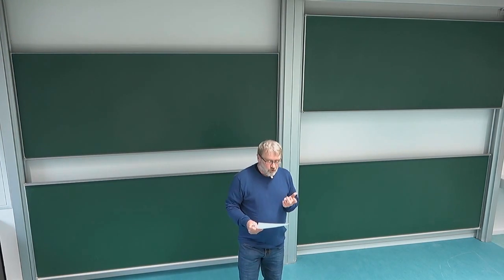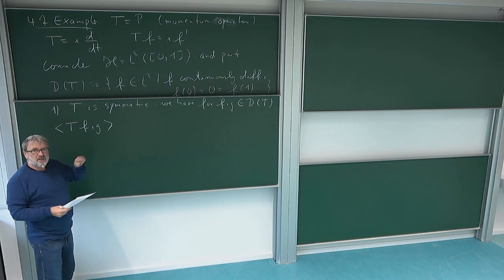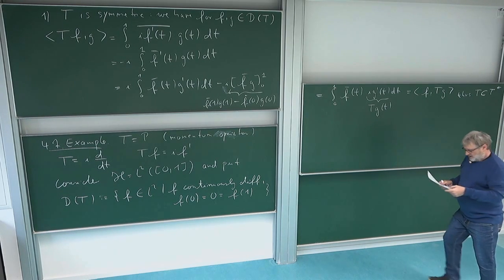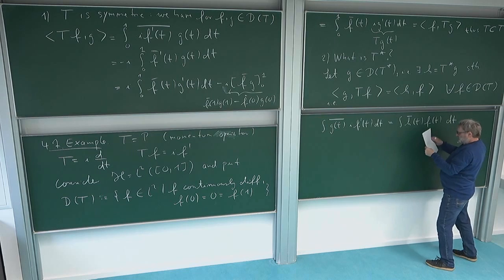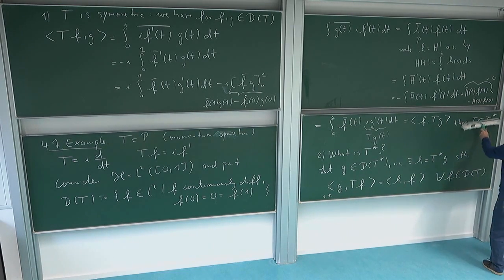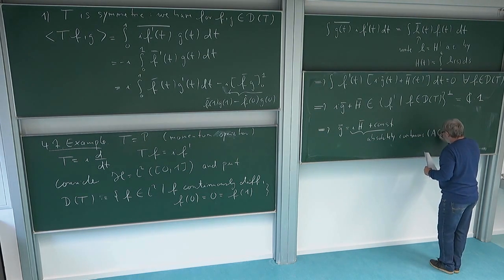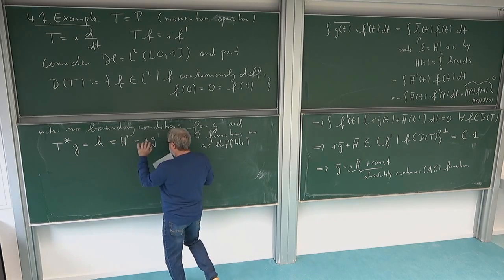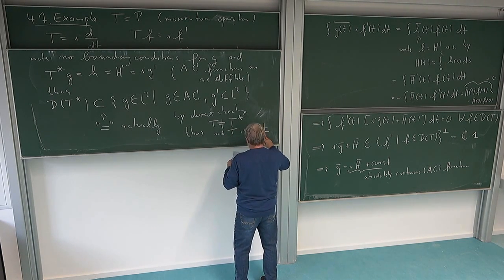Math of QM: 4.5. Momentum Operator as Symmetric Operator and Its Adjoint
Example: momentum (i.e., derivative) operator; its adjoint.
This is part 5 of Lecture 4 in the lecture series "Mathematical Aspects of Quantum Mechanics" of Roland Speicher in the winter term 2020/21 at Saarland University, Germany. Lecture 4, which is split into 6 parts, deals with the distinction between symmetric and selfadjoint for unbounded operators.